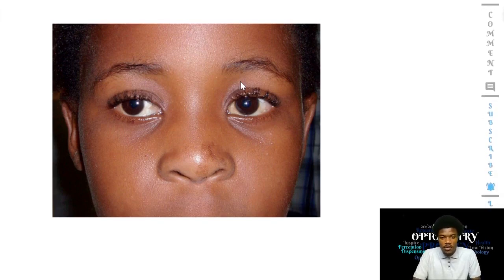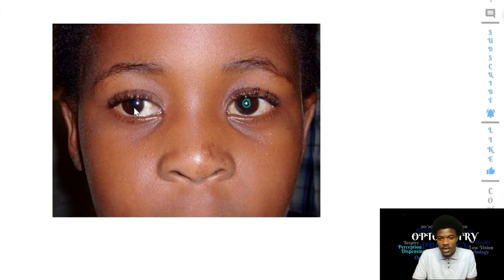Crossed Eyes / Cokey Eyes (Strabismus) | Public Education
Hey YouTube!
This video has been made to enlighten the general public about Strabismus also known as eye turn especially when it comes to early detection. Let's make sure our family and friends are aware of it!!

☆ The Optometry Prodigy ☆

0:00 Intro
0:41 What is Strabismus?
4:48 Causes of Strabismus?
5:46 Treatment Options
9:55 Summary
12:02 Outro

Image of Child with Strabismus:
“Strabismus.” Strabismus - American Association for Pediatric Ophthalmology and Strabismus.

Image of Child with Pseudostrabismus:
Boyd, Kierstan. “Pseudostrabismus.” American Academy of Ophthalmology, July 16, 2020.

Image of Child for Hirschberg Explanation:
Du Bruyn M, Parbhoo D. The Paediatric Ophthalmic Examination. CME 2013 April; 31(4):130-133.

Image of Brock String:
Sansayan, Kevin and Balazs B. “Brock String.” See in stereo, March 14, 2014.

Image of Eccentric Circles:
“Eccentric Circles - Transparent.” Ophthalmic Singapore.

Image of Extraocular muscles:
“Label Eye Muscles and Structures.” PurposeGames.com.

*** Please note that the content discussed in the video should not be used to replace professional medical advice, diagnosis or treatment given by your own Optometrist/Ophthalmologist/Health Professional. ***